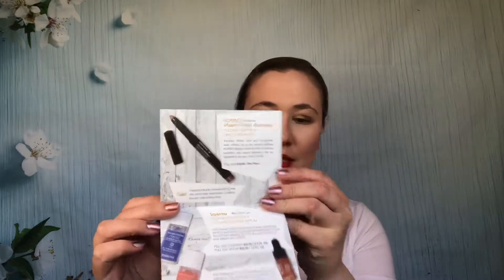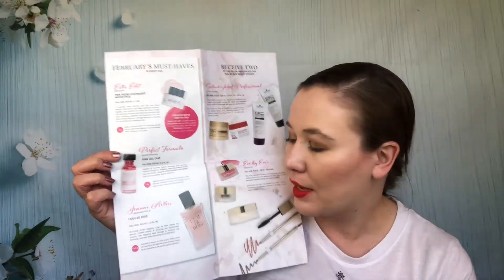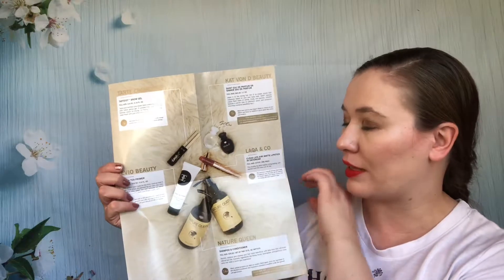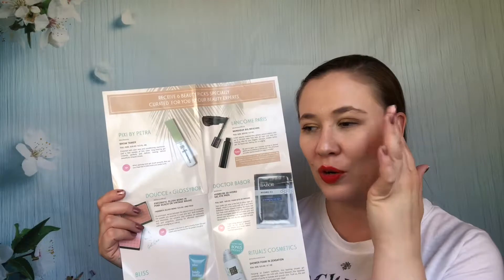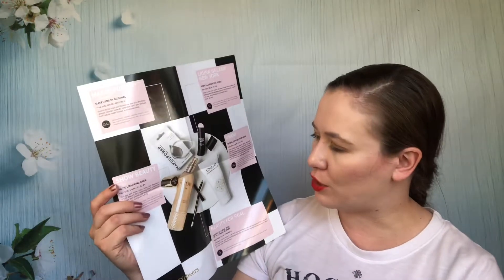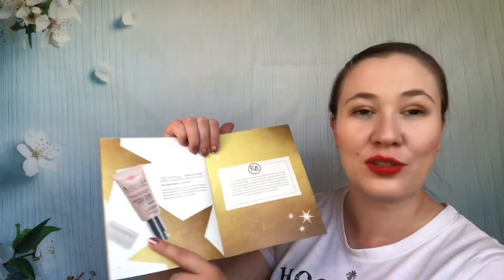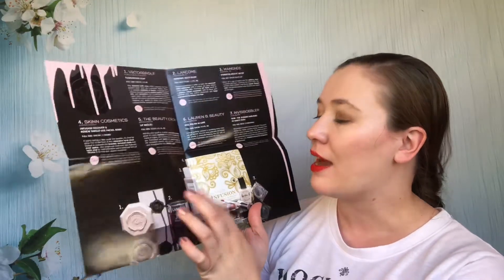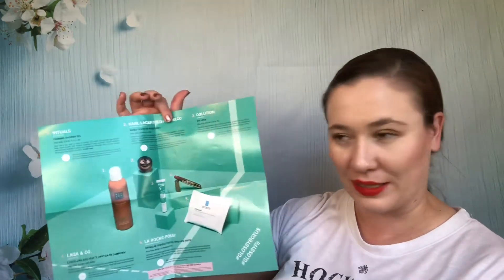What the Sub?! Reviewing Glossybox!! Is the Sub Worth it?!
Hi Guys!